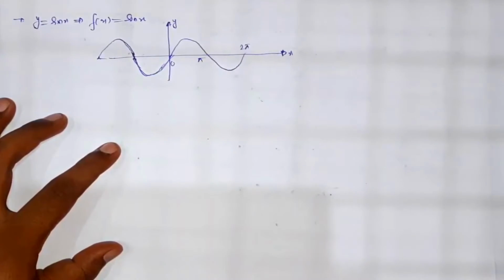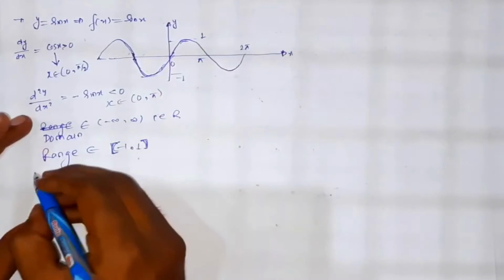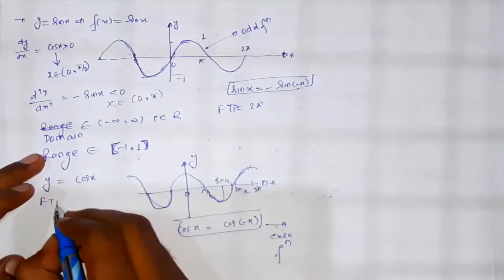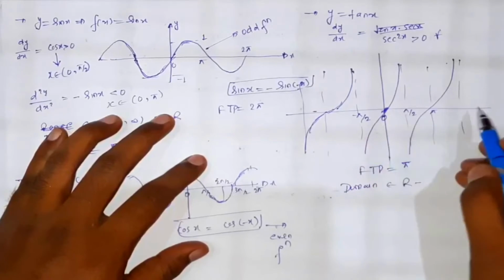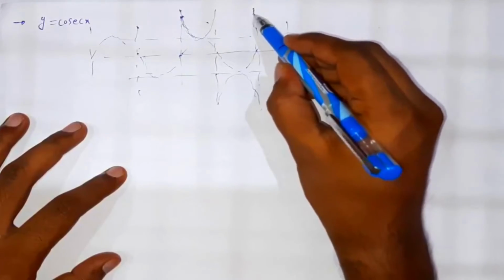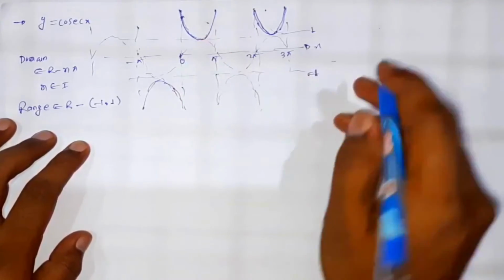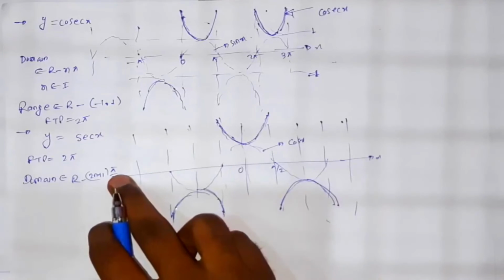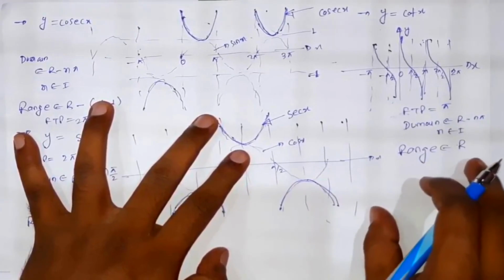Function T25 ( Graphs of periodic function)